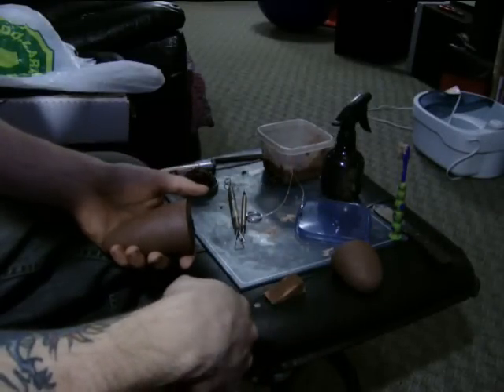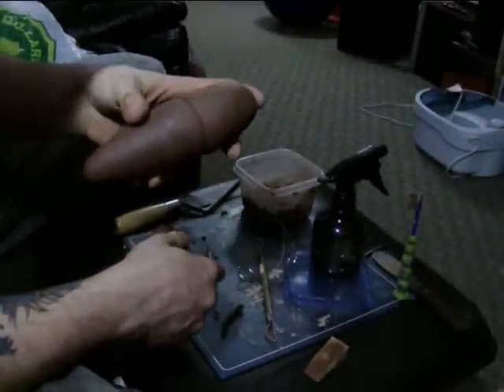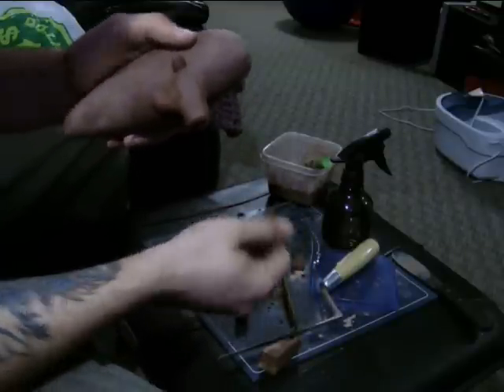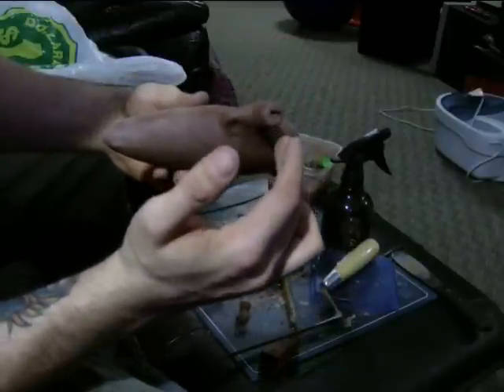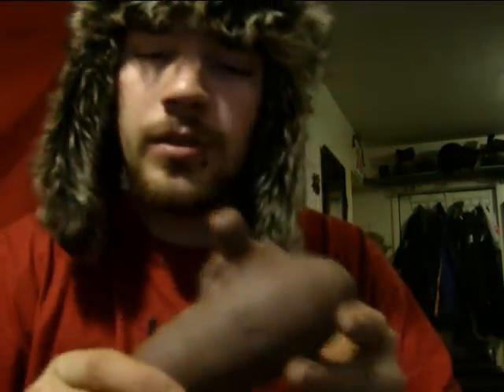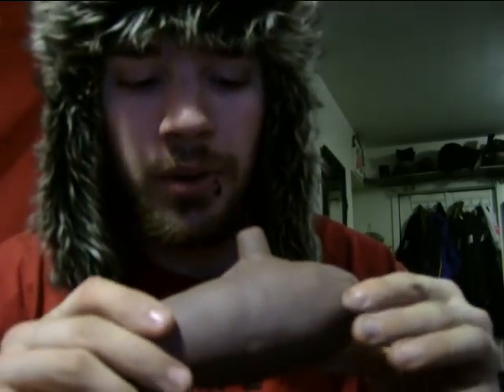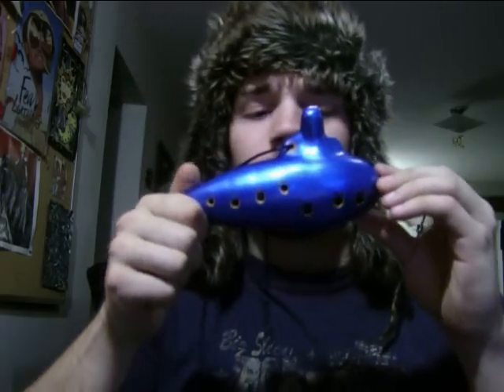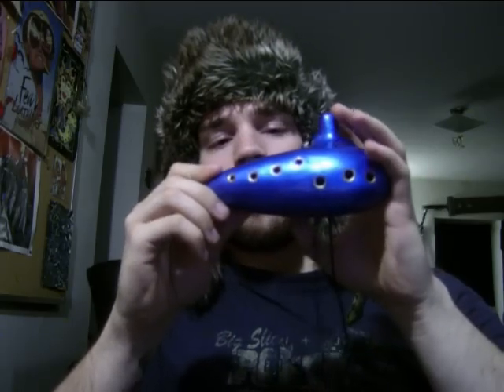6th home made Ocarina, completed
Alright, it took me long enough!!!

Just a quick note: It may look like a really bad attempt at a ocarina making tutorial but it's not, my intentions of this video was just to show off my 6th Ocarina, and some of the making of it!

This is my 6th home made ocarina, just as the title says. It has 9 holes and is in the key of G2 with the range of one octave plus 2. It's painted obviously blue using:
Folk Art 656 Metallic Blue Sapphire
Folk Art 577 Metallic Sahara Gold
Clear Acrylic Sealer

I believe everything else to say has mostly been said in the video But I will say this again,
The ocarina still isn't perfect. Both in clarity, tune and charismatically. The tuning I think is pretty close but I had a difficult time tuning it due the the fundamental note being a little sharp, which gave me some grief. The airiness is still an issue. seems to get a little less with each ocarina, but I'm still not 100% on the main cause or the fix so all I can do is keep trying, or change my method entirely. Charismatically, I think it looks pretty awesome, but there's still a lot that could make it look better, especially a proper glaze, rather than just painted and sealed.
That all being said, for my 6th ocarina, all without molds, I'm satisfied with the way it turned out and just hope the next one, and the next after that and so on, just keep getting better!

The 2 tunes I used for the background music (In the order they played) are:
Metal Gear Solid - Opera Intro
Metal Gear Solid 2 - Snake's Theme

The tune I played is a quick, slightly wrong (haha):
Breath of Fire - Alan and Cerl